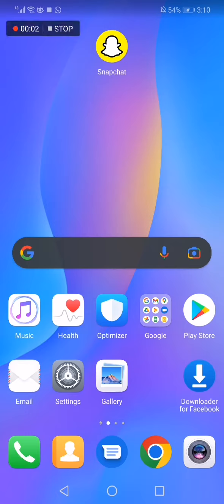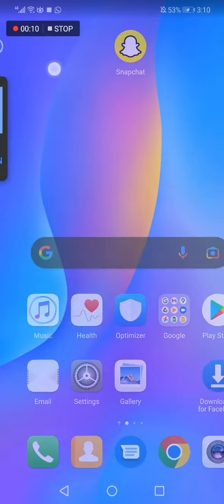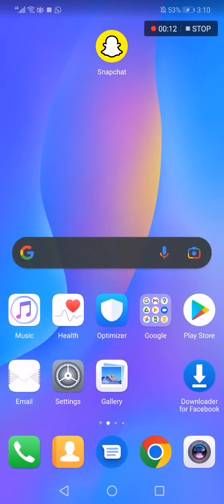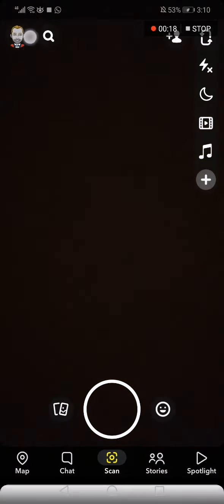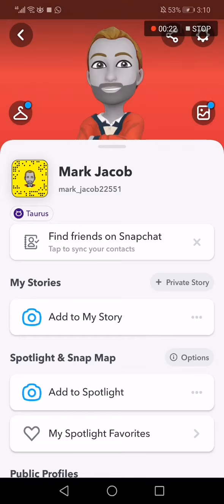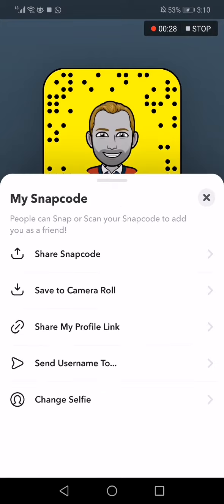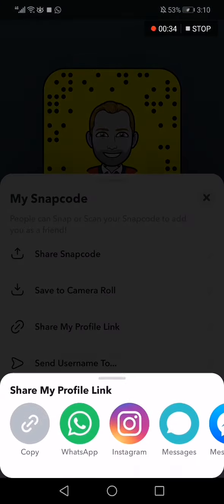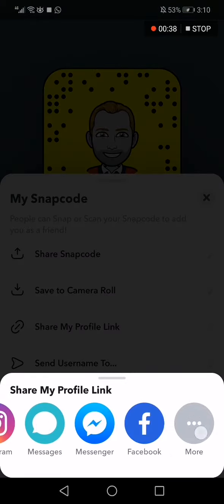How To Share Your Snapcode To Instagram Story On Snapchat Mobile App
My idols on YouTube:
Mike Vestil
Ali Abdaal
biaheza
Kevin David
Incognito Money
Sara Finance
Everyday Money
Channel Makers
Vidiq
SuperHumans Life